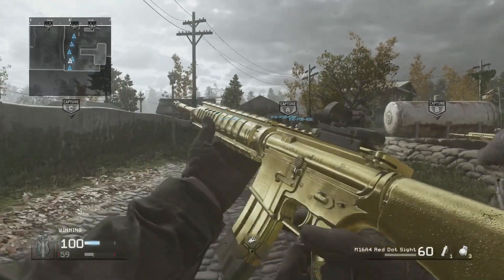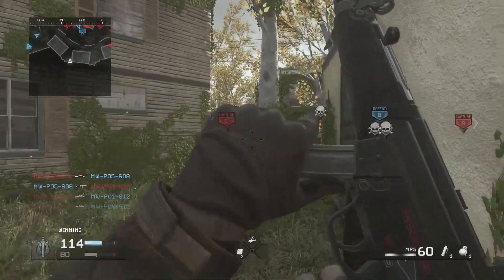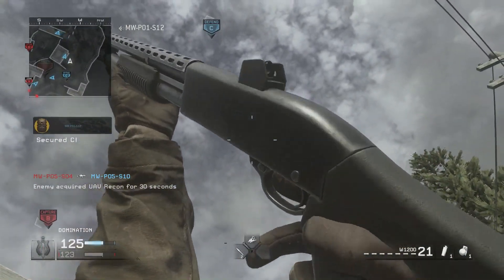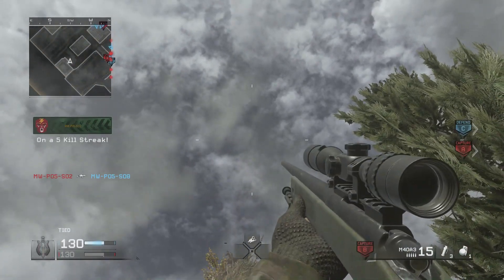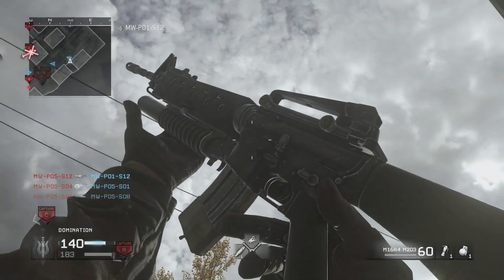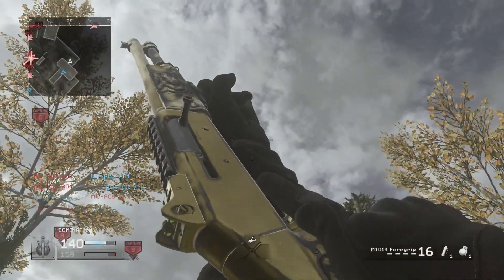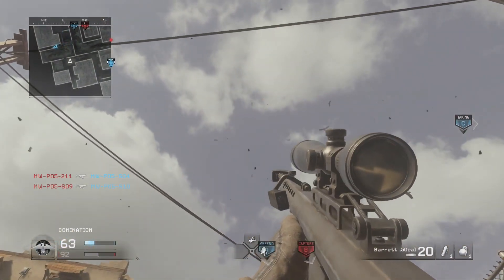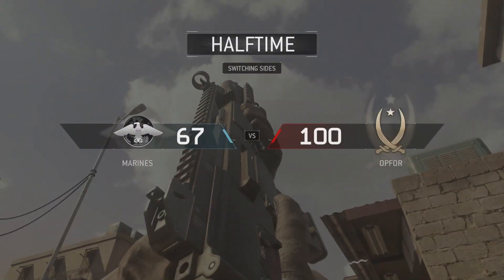THEY ADDED SOMETHING NEW! - Modern Warfare Remastered Multiplayer Gameplay | Chaos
Thanks to Activision for the tickets & hotel for CodXP!!